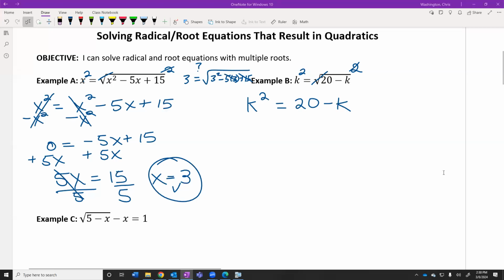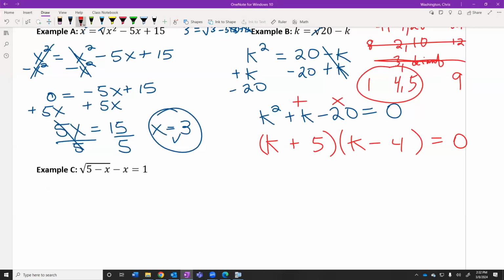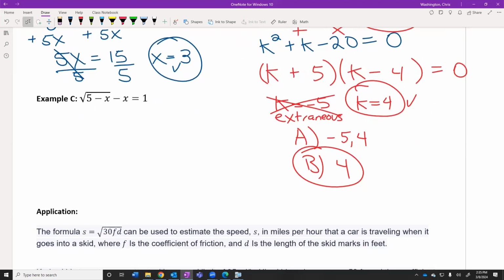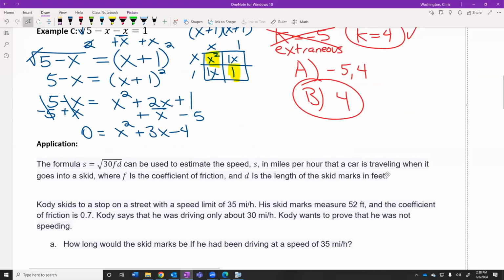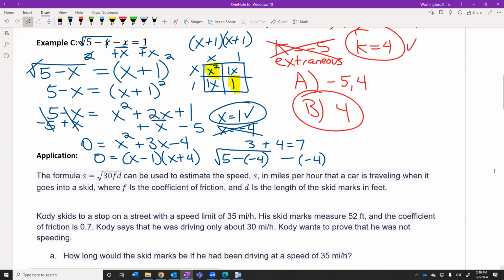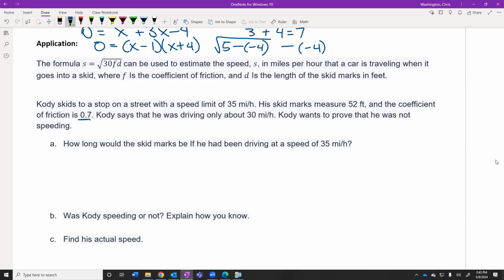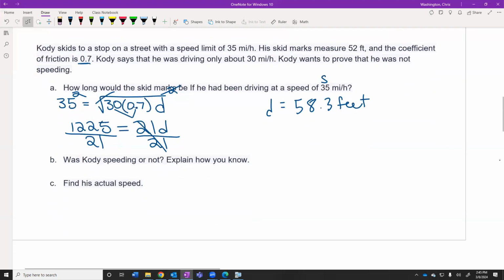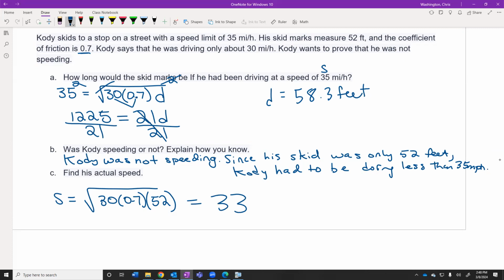Radical Equations with Quadratics